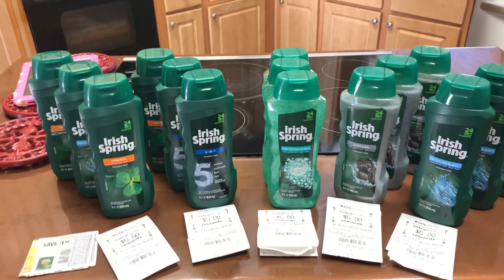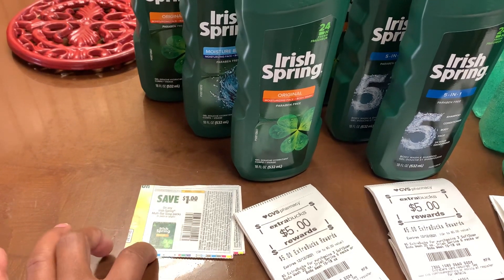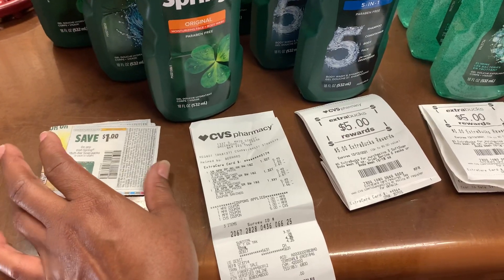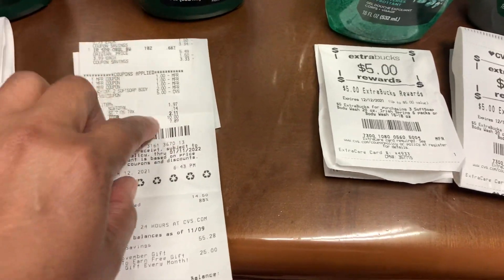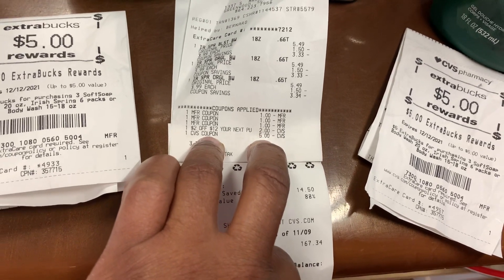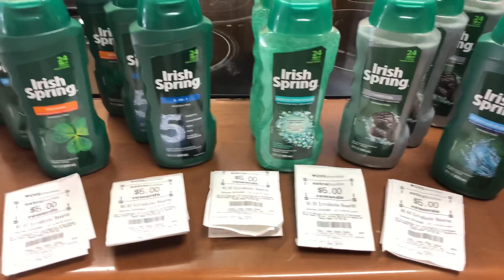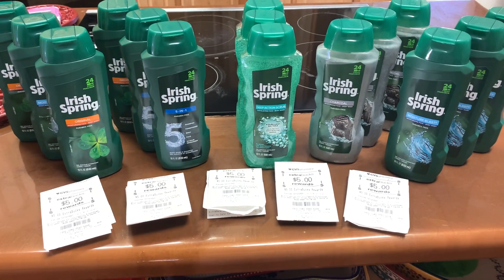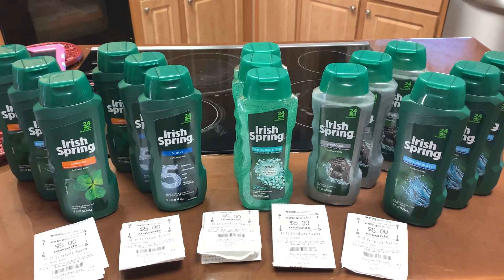CVS COUPON HAUL! ROLLING!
Peace Beloveds! Yes I went Irish spring HAM! You guys these were killer deals this week weather you use this soap or not it’s is still good to have it Share it with friends and family build those stock pile up!!

Peace 🐝Loveds! For those that don’t know my name is EsiK The Homesteddah😉 Hairstylist that loves to Grow,  Coupon,Cook,Craft, (Sewing,knit,crochet)DYI, Travel.I started my homesteading journey almost 3 years ago after living in my home for 17 years now. I believed the lie that I couldn’t grow in clay in the deers would destroy everything,so I mowed almost 2 acres of grass for 14 years!! Please don’t do that Grow with what you got I don’t care how small you think your space is you can grow food so get to growing by any means necessary. I wish I had started many years back but i didn’t know where to began so I began on my back deck and then into my yard! Yes I fell in love with growing it became another passion for me! So get to growing family and I hope you guys are inspired to start your own journey into homesteading and continue enjoying my journey as I continue to JOURNEY! Peace and Bliss to you all🥰❤️ Thank you all for Your love and Support

Fan mail
POBox
49212